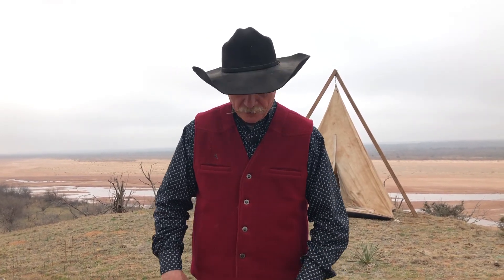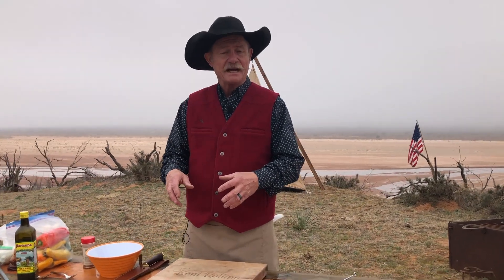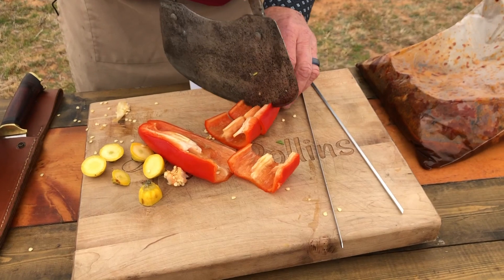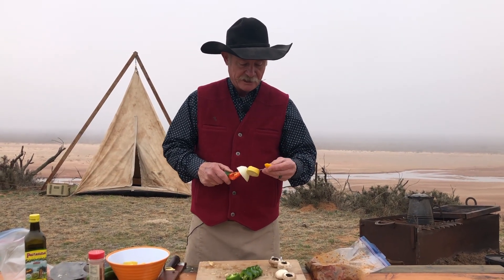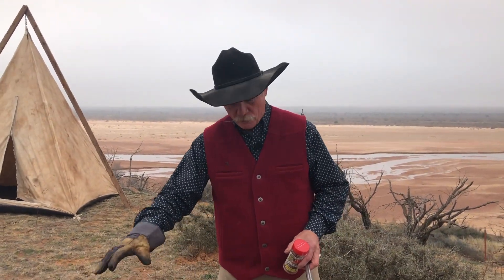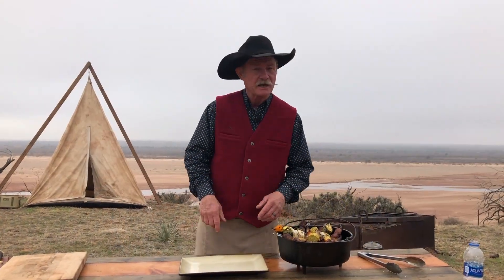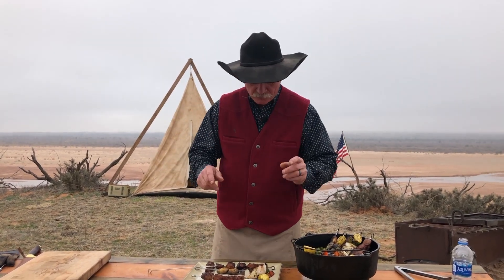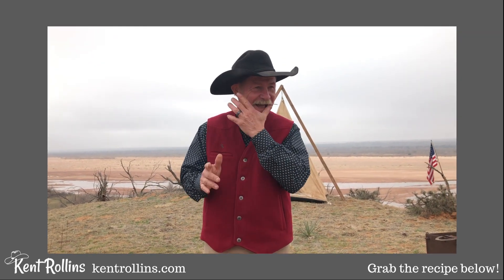Grilled Kebabs with Tangy Marinade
Grab the printable recipe below! Don't miss a thing, sign up for our monthly email newsletter